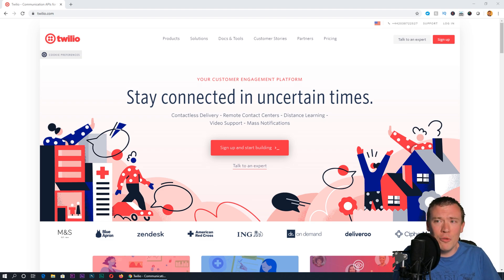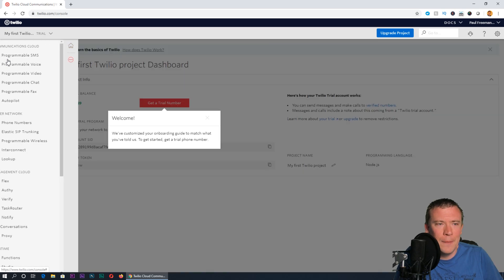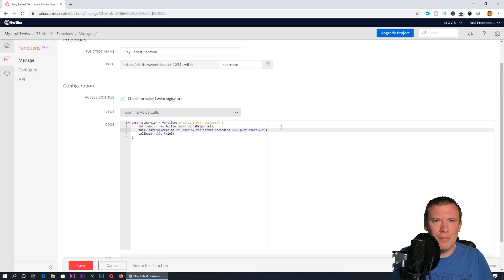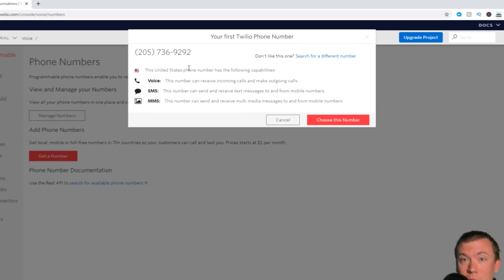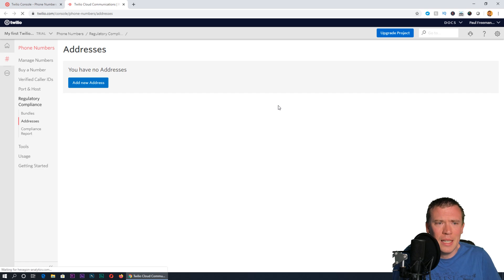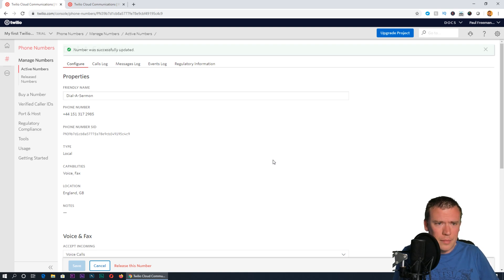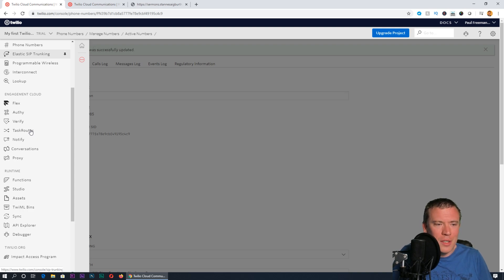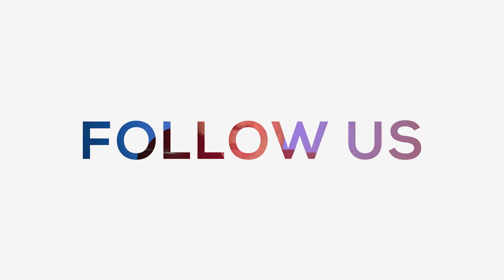How to Set Up a Phone Number Which Plays MP3s & Podcasts Down The Line! (Dial-A-Sermon)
With the Coronavirus lockdown and social distancing measures meaning mass gatherings are banned for the foreseeable future, setting up a "Dial-a-Sermon" phone number that the elderly and vulnerable can call to listen to sermon recordings, podcasts or any other MP3 audio file down the phone can help to prevent feelings of isolation caused by the COVID-19 crisis.

This is like an on-demand telephone service for anyone who doesn't have access to the Internet, or isn't comfortable using computers and mobile devices, and who is in danger of being left behind as the whole world moves online during the current times. It can also be used for announcements, information lines or entertainment like audiobooks.

Timestamps:
00:00 Introduction
01:22 Sign up for Twilio account
03:01 Build function to play MP3 down phone
06:30 Add phone number to account
09:37 Configure phone number to execute function
10:30 Test phone number
11:18 Cost to callers and to you
11:52 Format of URL to MP3 file
12:09 Host MP3 files on Twilio as an Asset
13:01 Upgrade Project to remove demo limits
13:26 Ending